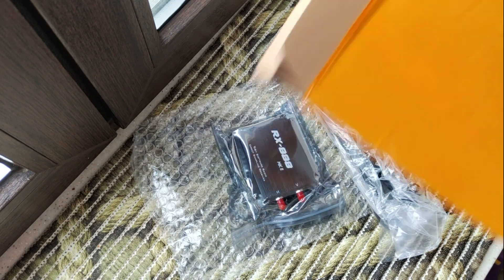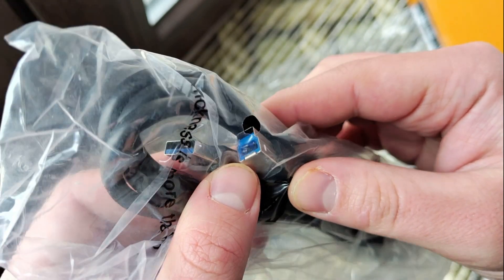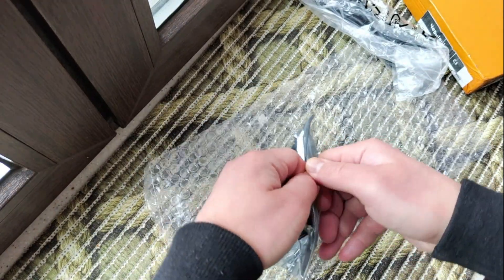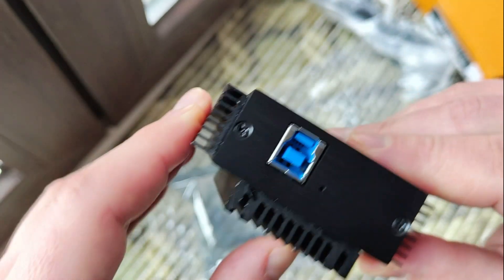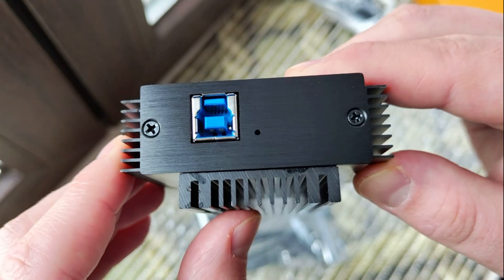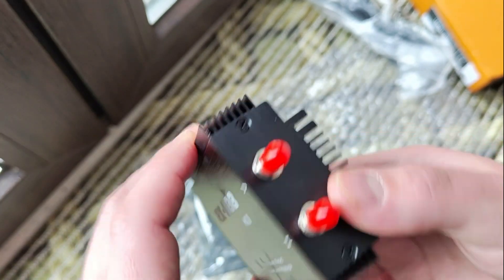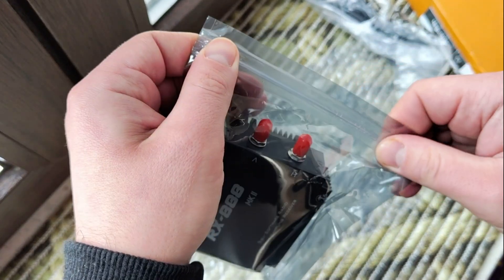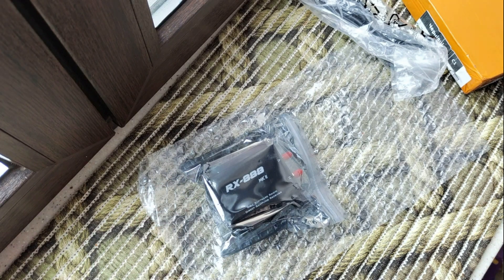Unboxing RX888 MKII 16bit SDR Receiver Radio LTC2208 ADC Upgrade RX888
where to buy RX888 MKII 16bit SDR Receiver Radio LTC2208 ADC Upgrade RX888